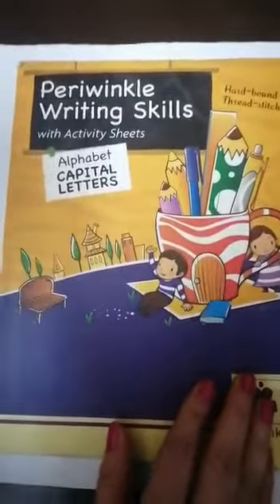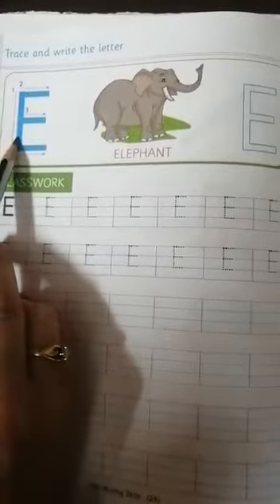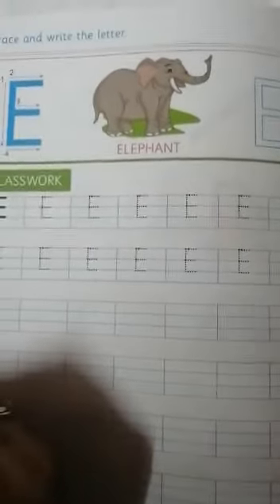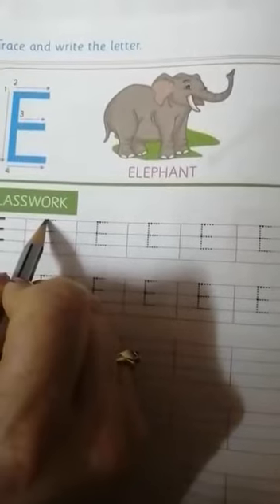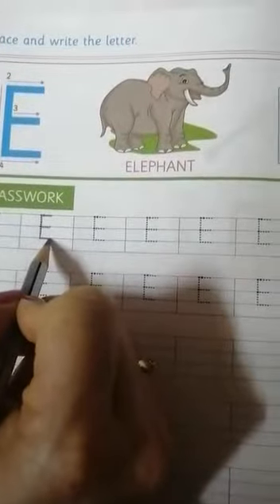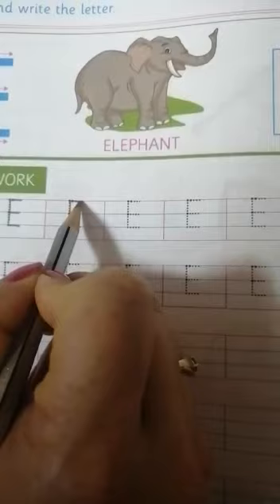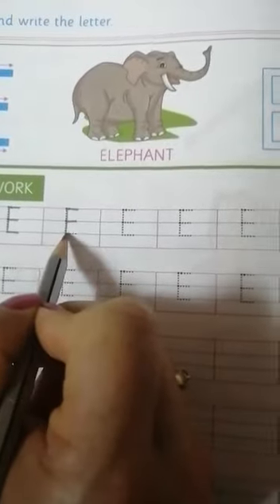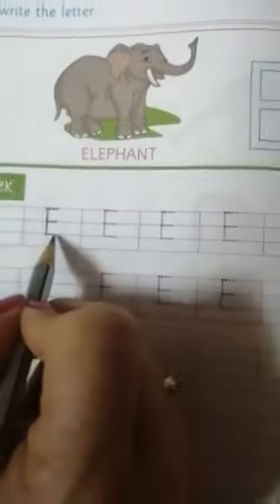30 JULY PRE NUR CLASS ACTIVITY PART 2